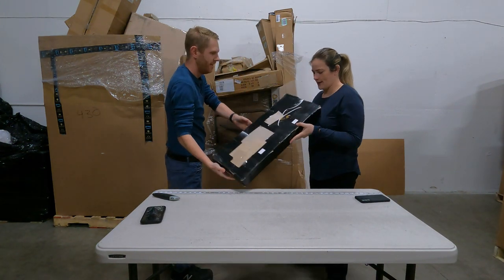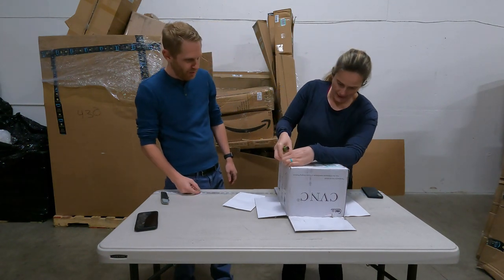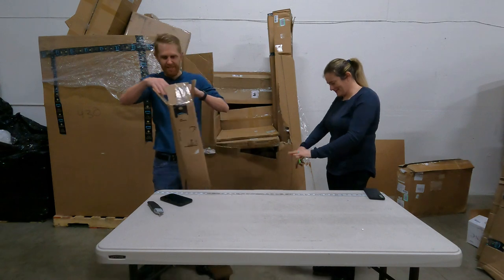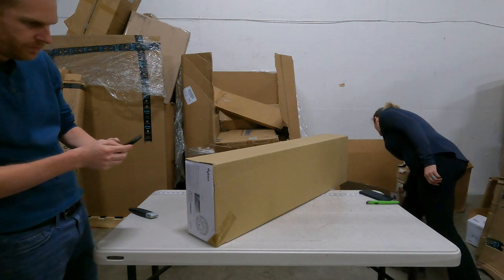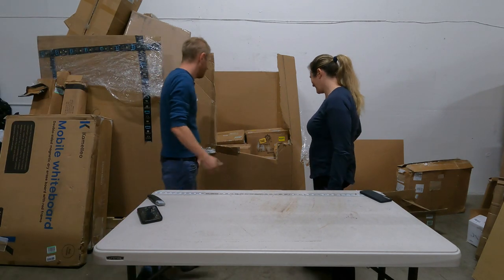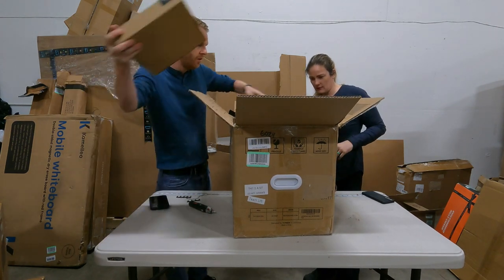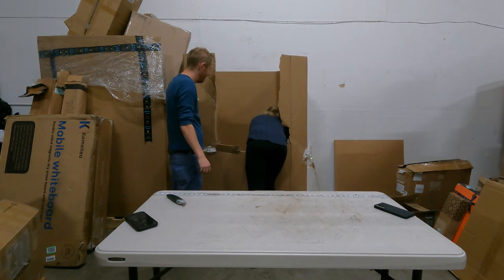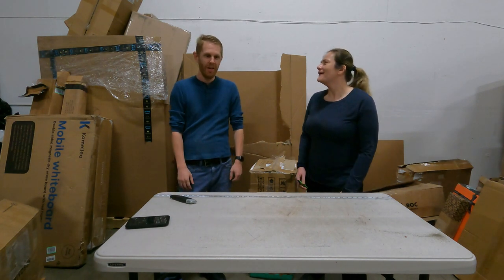We Spent $600 on an Amazon Return Pallet - Was It Worth It?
Today we unbox a $600 Amazon returns pallet!

Join along as we go through everything in this unmanifested 6 ft tall Amazon liquidation pallet. We uncover some great treasures (along with total busts) that should lead us to tripling our investment.

What started as a side hustle going to thrift store and garage sales has turned into a full-time job for Kristine, now buying truckloads of new and used liquidated merchandise from some of the world's largest retailers to sell locally and online.